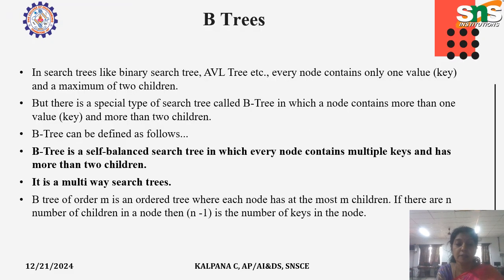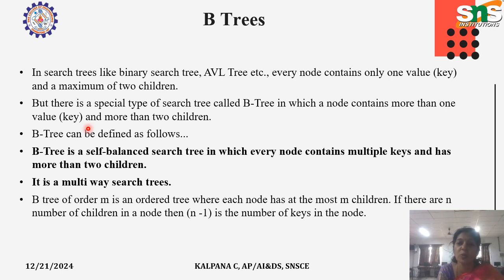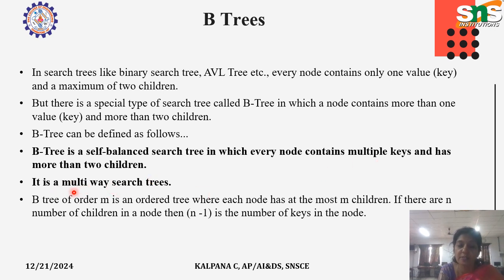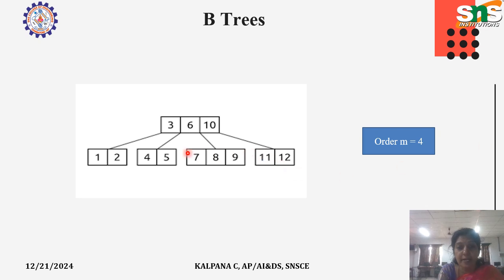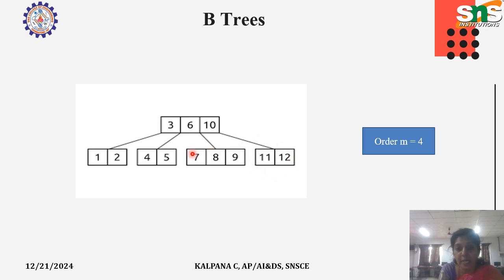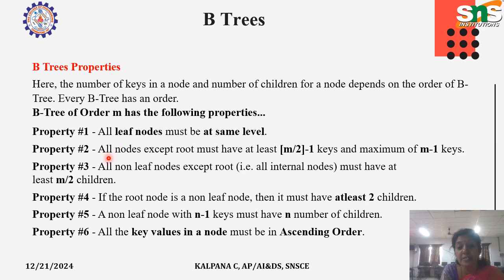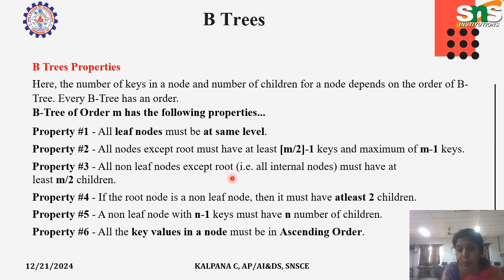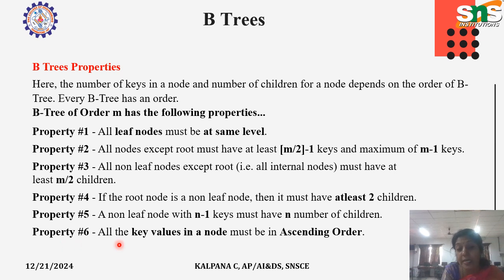B Trees | C.Kalpana, AP / AIDS | SNS institutions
A B-tree is a self-balancing, multi-way search tree used to store and manage large datasets in a way that allows for efficient searching, insertion, and deletion operations. It is commonly used in databases and file systems. In a B-tree, each node contains multiple keys and children pointers, and the keys within each node are kept in sorted order. The tree maintains a balance by ensuring that all leaf nodes are at the same level, and each internal node has a minimum and maximum number of children, depending on the tree's order. This structure allows for efficient logarithmic time complexity for operations, making it particularly suitable for systems that require frequent disk accesses.